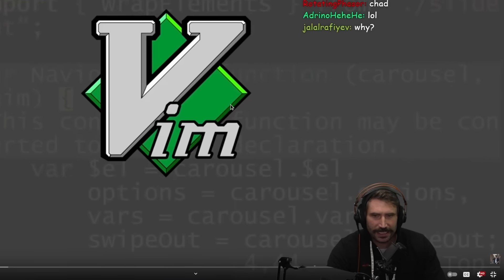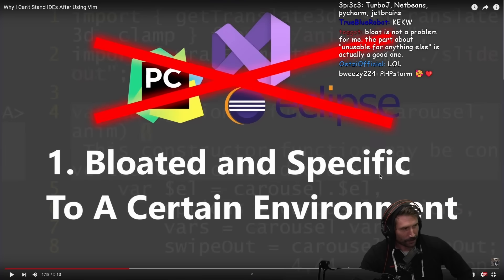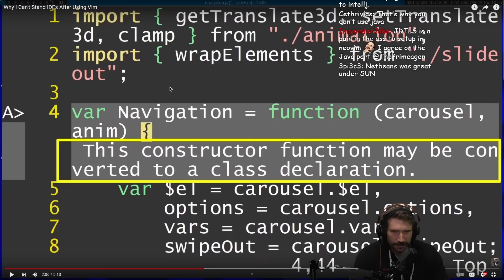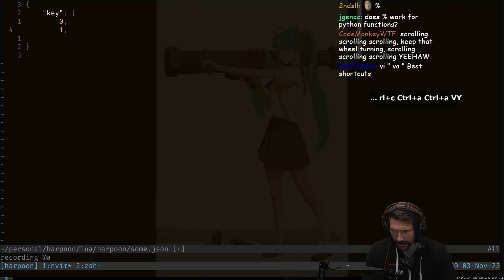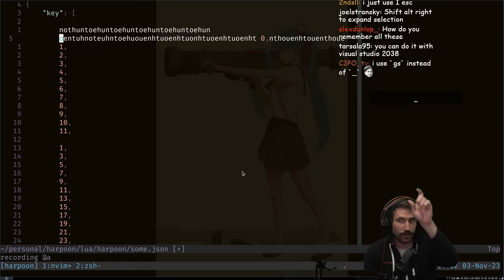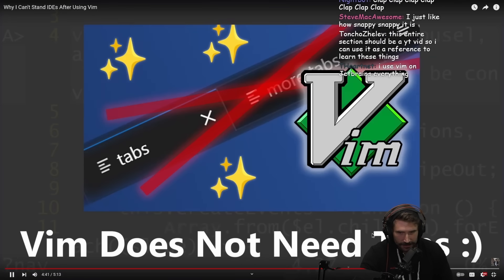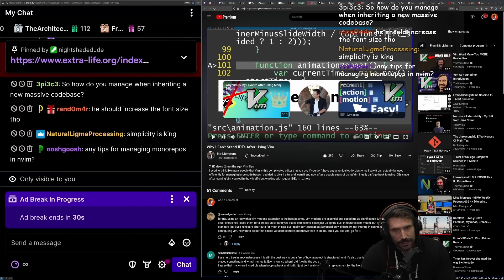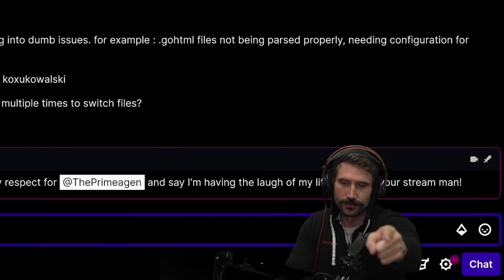Why I Cant Stand IDE's After Using VIM | Prime Reacts